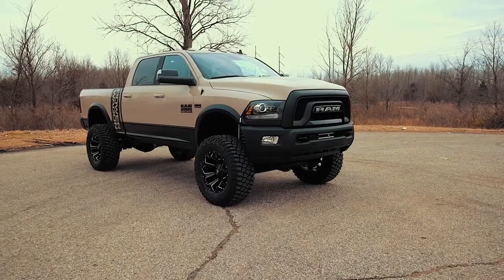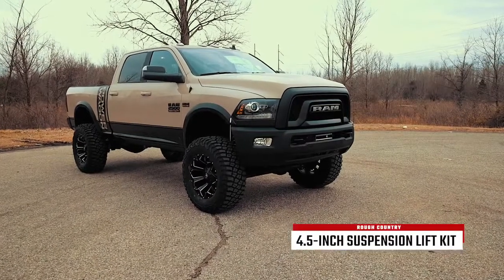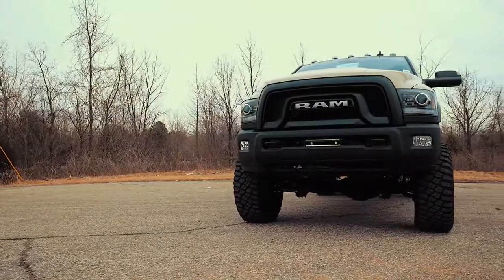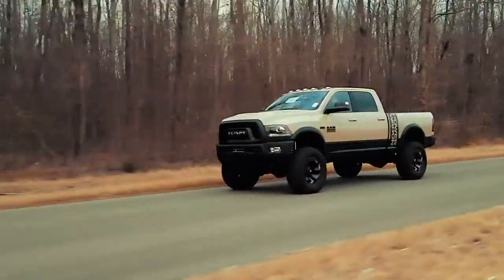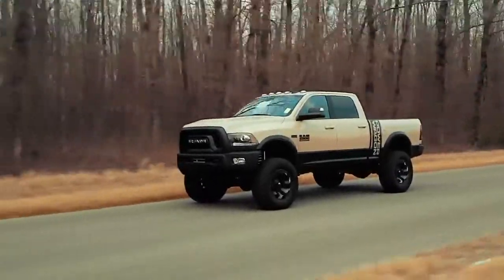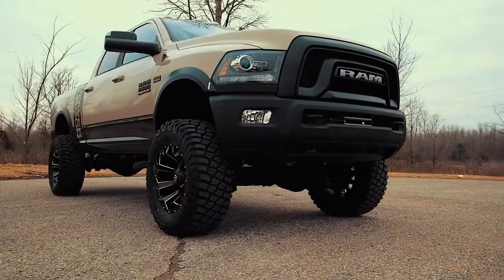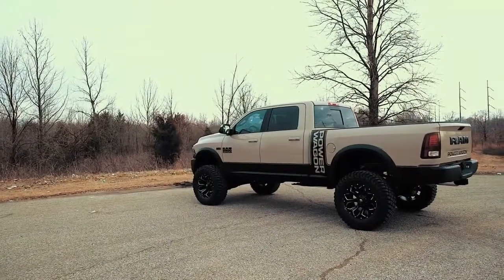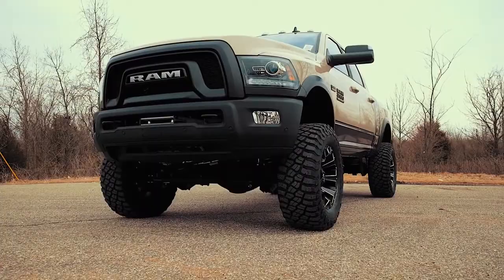Rough Country 4.5 " Suspension Lift Kit Ram Trucks 2500 Power Wagon by sold by C&H Auto Accessories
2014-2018 Ram Trucks 2500 Power Wagon 4.5 inch Suspension Lift Kit by Rough Country, C&H Auto Accessories 1435 Banks Road, Margate, Fl. 33063